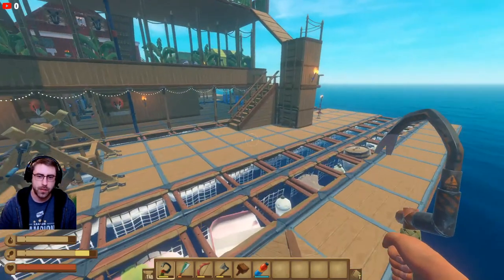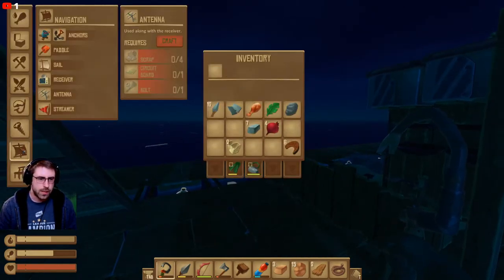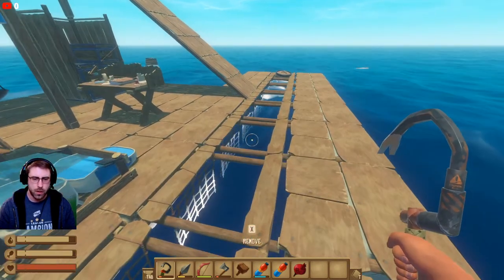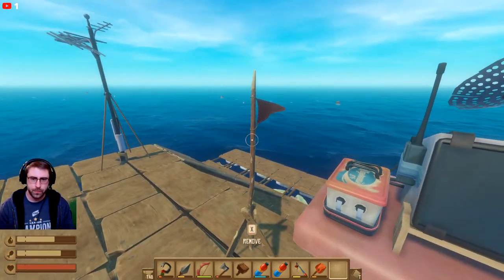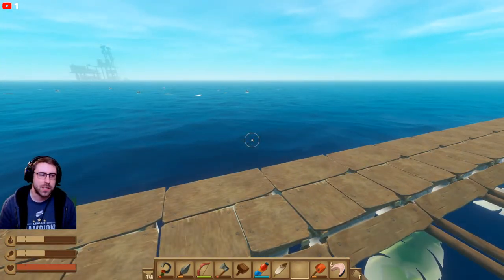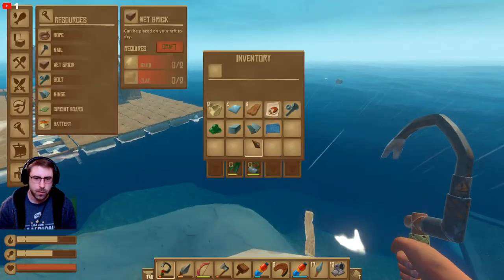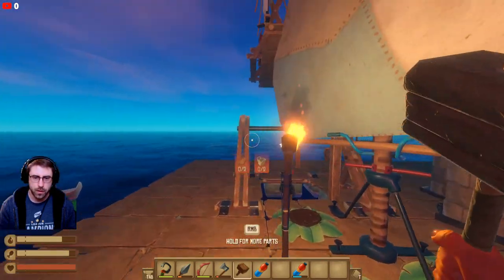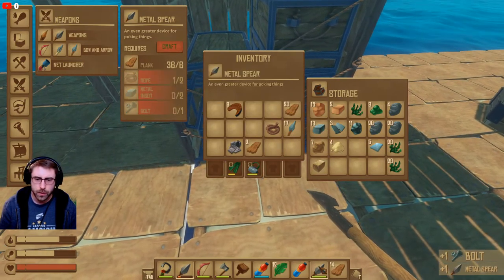EP:3 Raft 2022 Full Playthrough!